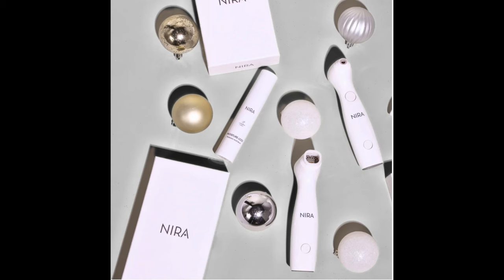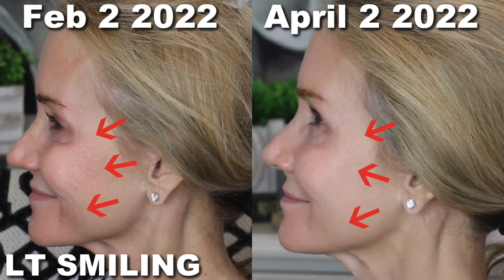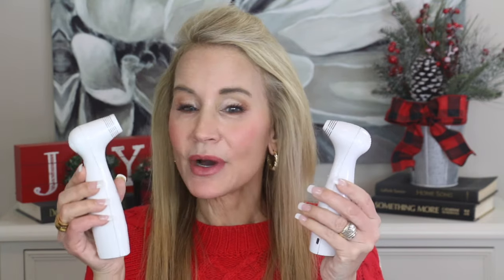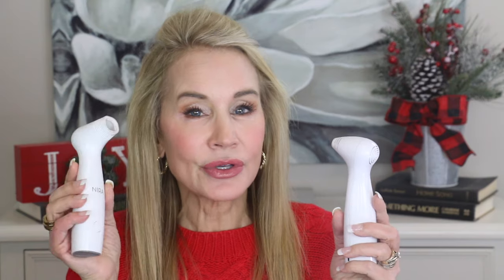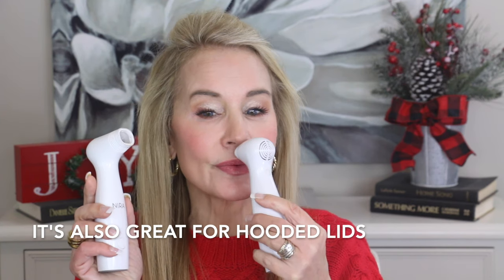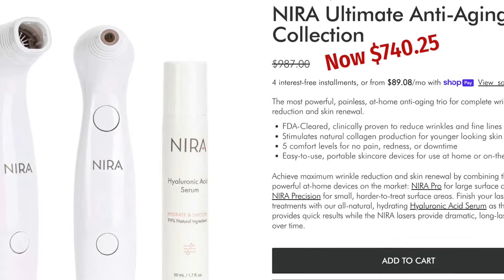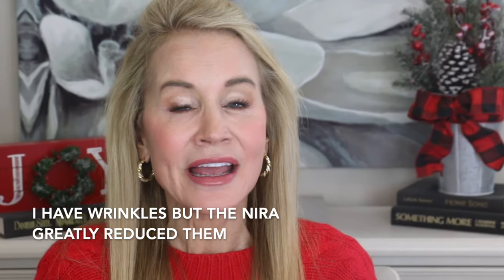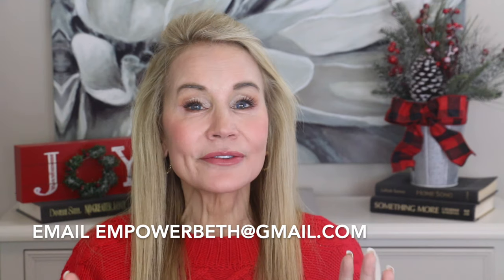I'M OVER 60! | MY SECRET TO LOOKING 10 YEARS YOUNGER AT ANY AGE!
In this video I share details about my experience with the NIRA, my top beauty device, which is a serious wrinkle reducer.

If you have also have experience using the NIRA, I hope you’ll share the information in the comments section below the video. That way we can help each other!  XXOO Beth

💝 PRODUCTS MENTIONED

💝 TODAY’S OUTFIT
Oversized Cable Knit Sweater sz sm
Amazon Essentials Jeggings in 4 Long
Dream Paiirs Ugg-like Ankle Boots
Gold Hoop Earrings with CZs

💝 MY MAKEUP
Cover Girl Lid Lock Primer
Dr. Brandt Pore Refiner Primer
Urban Decay Reloaded Eyeshadow Palette
Revlon Colorstay Brow Pencil in Blonde
Charlotte Tilbury Powder Liner in Classic Brown
Tarte Clay Play Vol 2 Eyeshadow
Stila Huge Extreme Lash Mascara
Charlotte Tilbury Blush in Ectasy
Lancome Teinte Idole Ultra Wear Concealer in 250
MAC Lipstick in You Wouldn’t Get It

Face Book: Fifty Plus Beauty